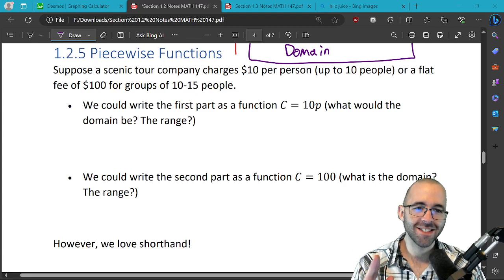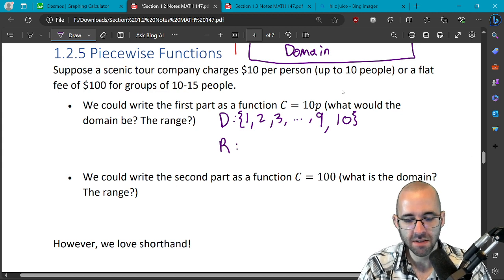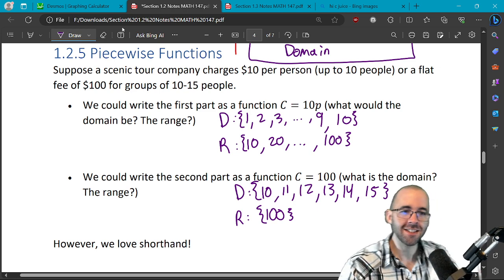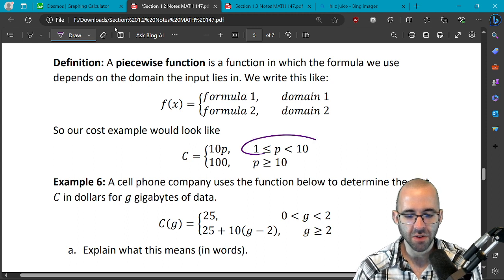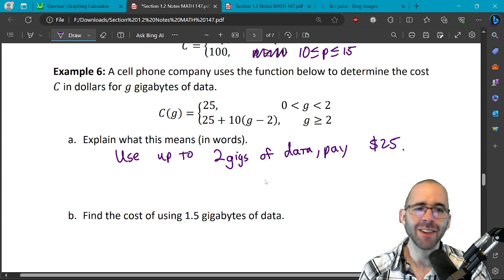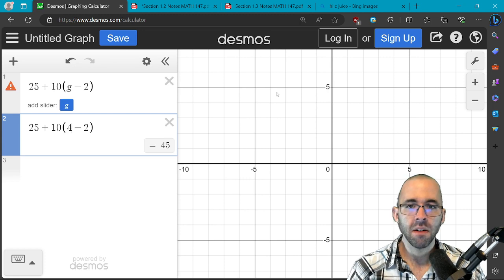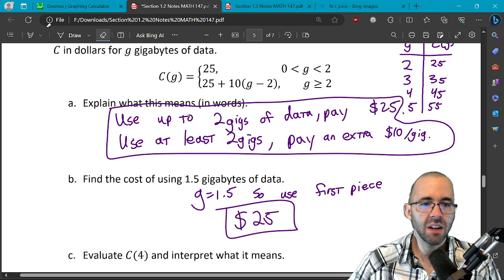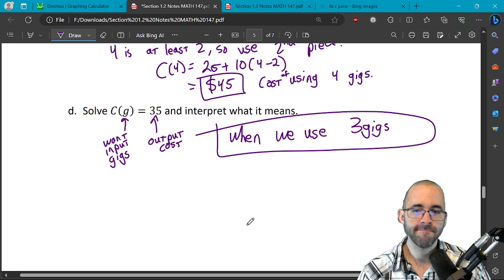1 2 5 Piecewise Functions